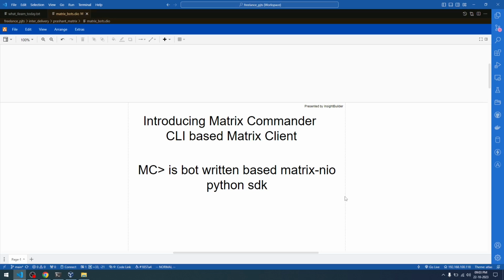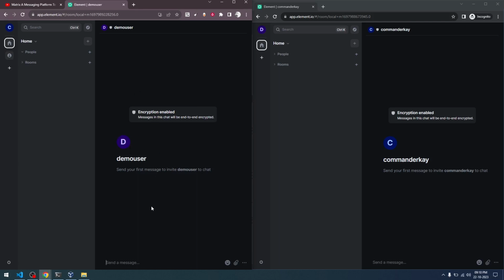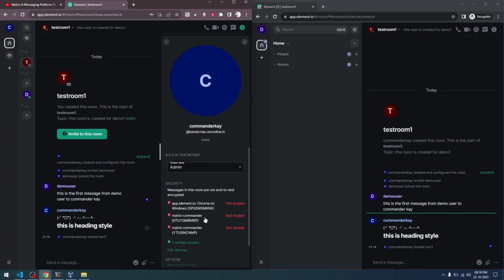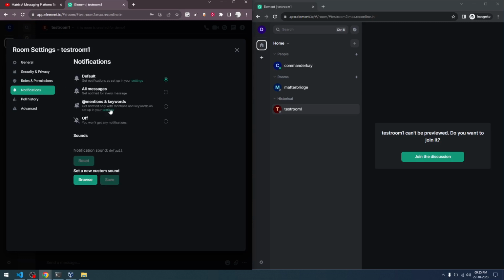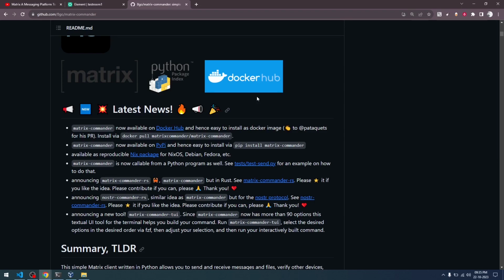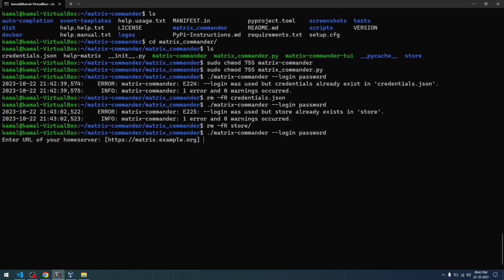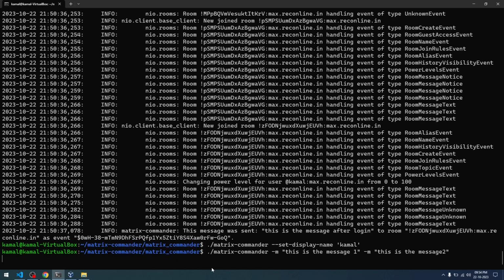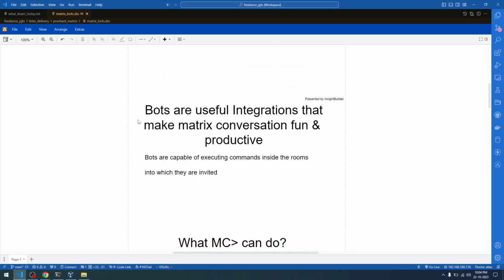Introducing Matrix Commander: CLI Based Matrix Client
Do you imagine sending messages to your friends from your terminal. Not just the friend in IRC but in any channel like whatsapp, discord. Matrix-commander and ecosystem of bots around Matrix makes this possible. Video introduces the bots in Matrix Home server, the matrix UI client, and goes on explaining how to install matrix commander, and use it for sending messages, joining rooms and much more.

Chapter Navigation:
0:00 Introducing Bots & Matrix Commander
4:41 Element.io Matrix Client demo
10:20 Slash Commands
12:05 Room Settings, Power Levels
15:05 Sending Snowfall & fireworks to other users
17:05 Room Settings explained
18:30 Roles & Permissions of Rooms
19:25 Notification & Advanced
20:40 Developer Tools
22:00 Matrix Commander Demo Start
23:36 Installing Matrix Commander
31:27 Matrix-Commander login
36:35 1st Message via CLI
38:26 Changing Display name
39:33 Sending Multiple Messages
40:50 Joining the Room
42:20 Resolving Room Alias
43:30 Sending Message to Room IDs
45:33 Working with Users
46:00 Recap & Outro